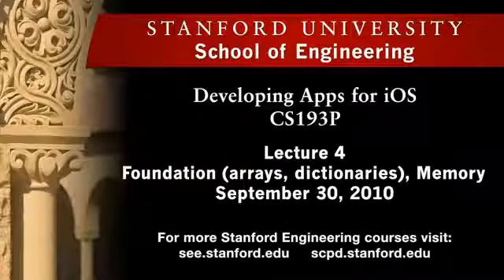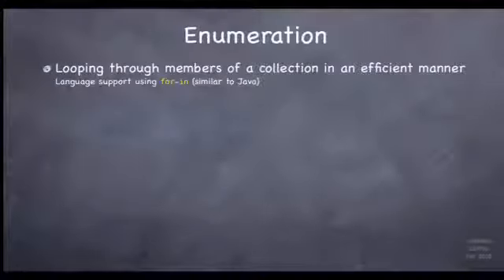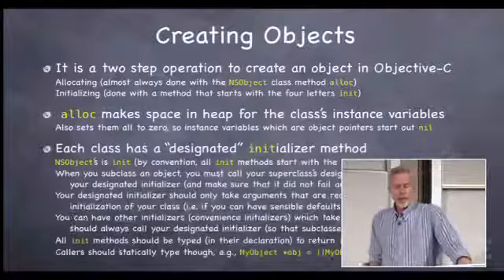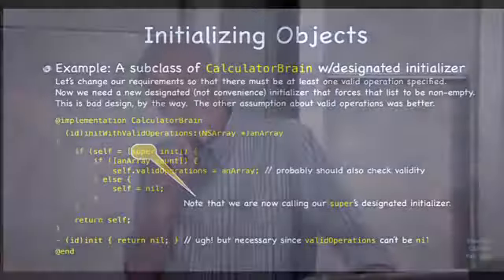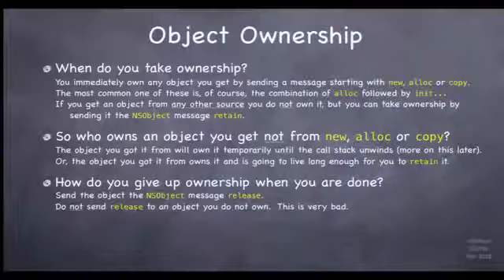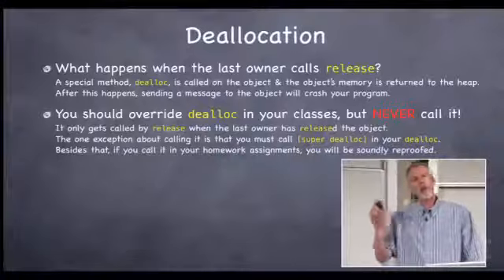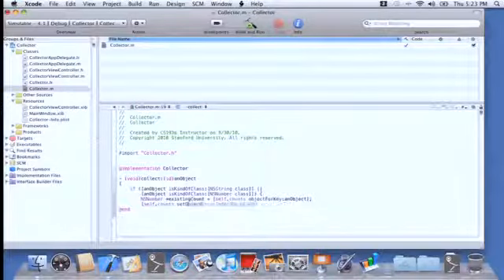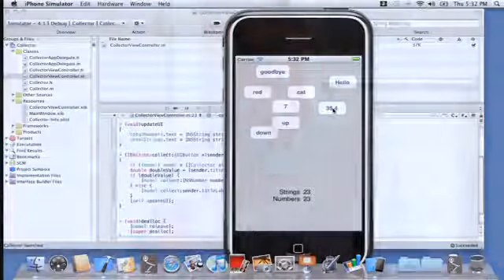Stanford University - iPhone Programming Tutorial 4 - Foundation and Memory Management - YouTube